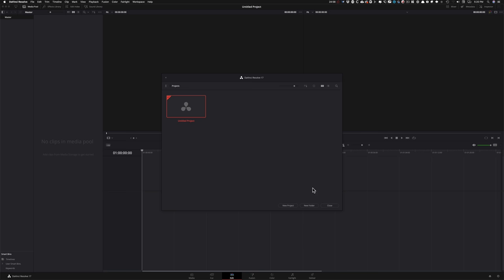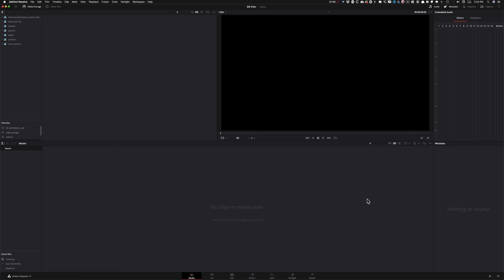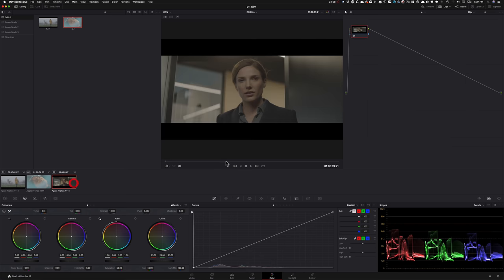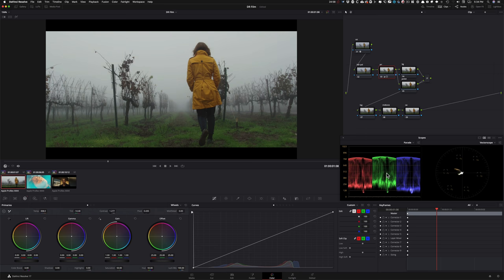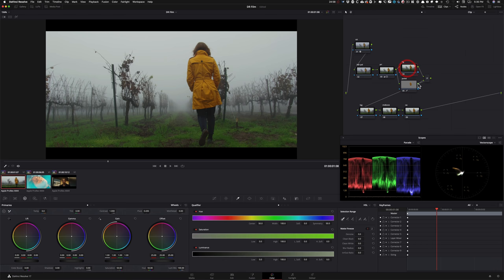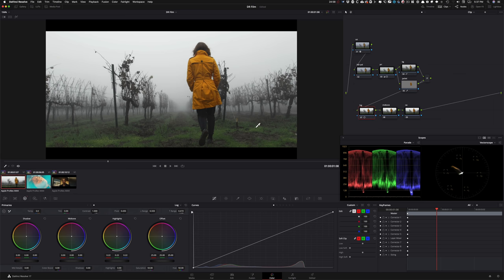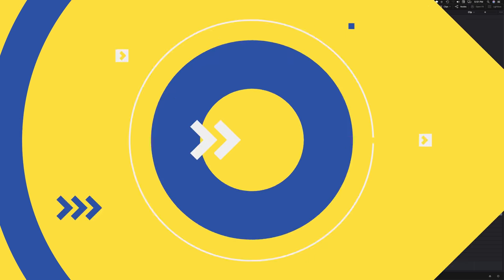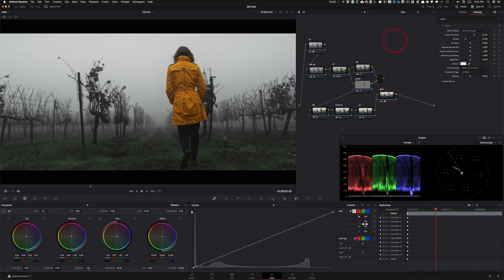DaVinci Resolve 17 Crash Course for Beginners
Join the best Color Grading course on the planet "Freelance Colorist Masterclass"

This is the ultimate crash course for beginner colorists in DaVinci Resolve 17.

0:00 Intro
1:58 Database
3:01 Preferences
4:48 Project Settings
6:19 Media Page
7:36 Scene Cut Detection
8:17 Color Page
10:06 Scopes
10:54 CST
12:29 Node Tree
18:01 HDR Palette
18:43 Color Warper
29:37 Powergrades
31:01 Custom Layout
31:43 Delivery Page

Got Instagram?

Equipment used:
Rode NTG3
Nanlite Pavotubes
Eizo CG279x